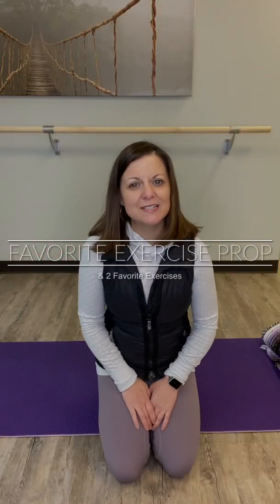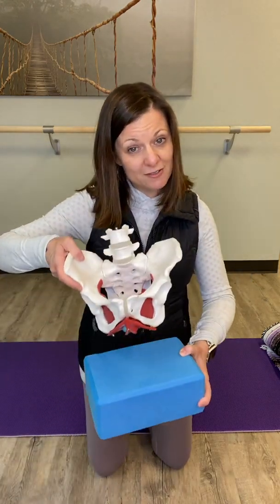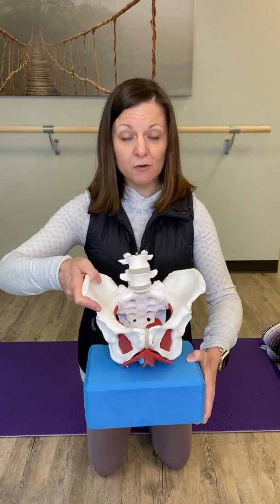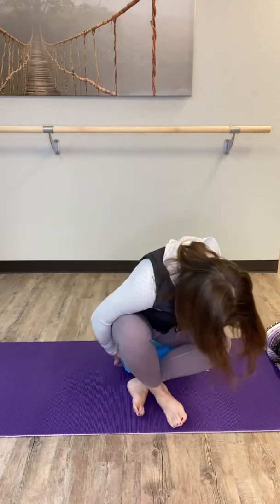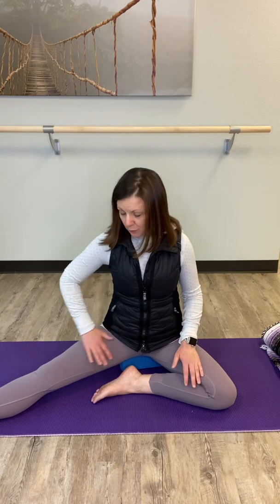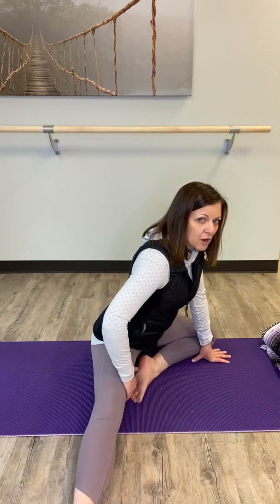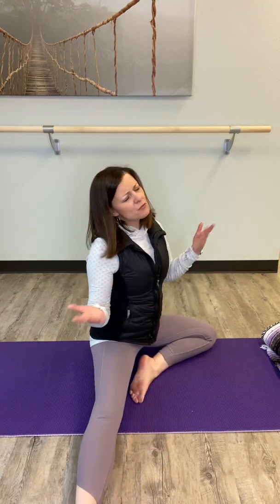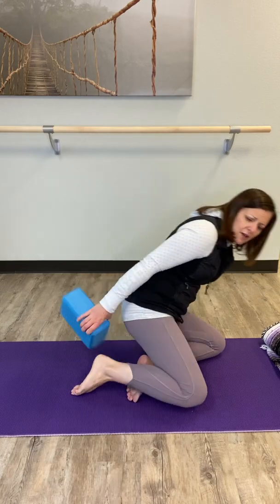A Favorite Home Exercise Prop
A yoga block is a great home exercise prop due to how simple and small it is as well as the number of ways you can use it.
This is great for anyone wanting to do some floor stretching and have tight hamstrings as well as is PERFECT for prenatal stretching routines.
In this video I will show you one of the best ways to use it and why as well as show you two great exercises to do with the yoga block.